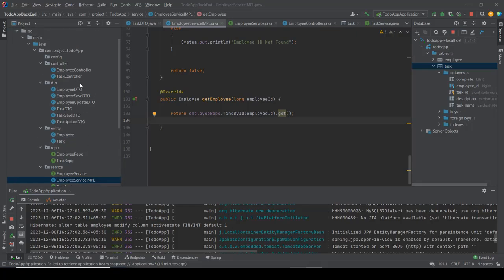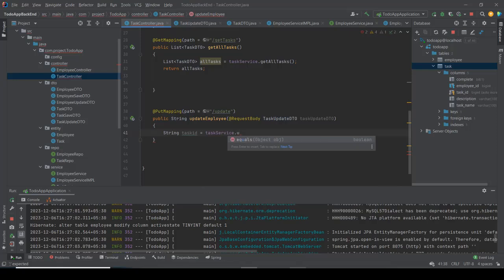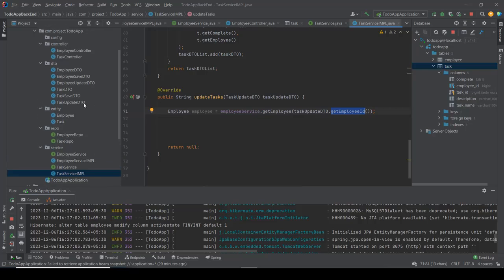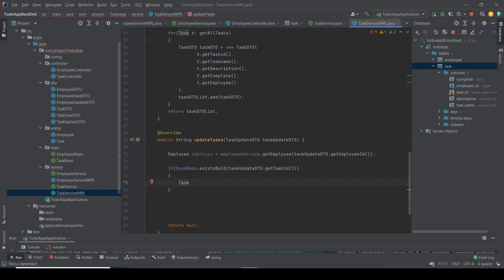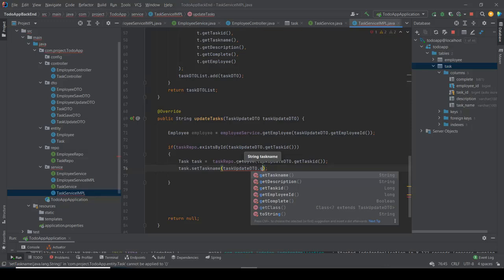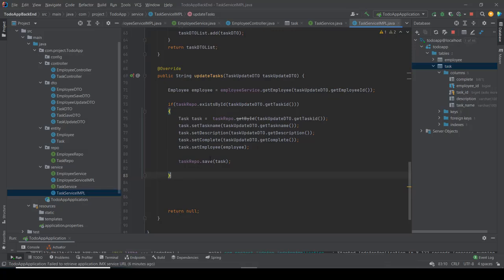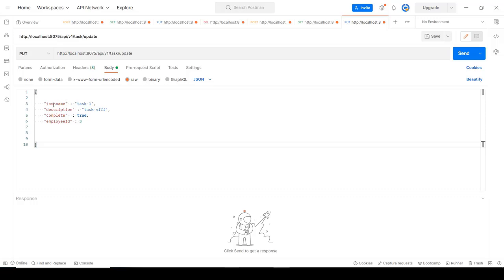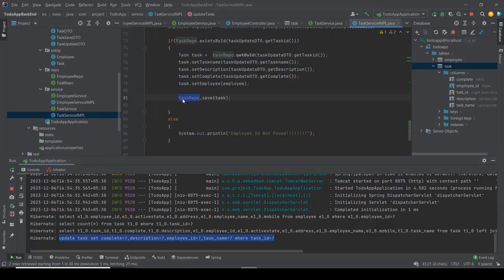Build a Todo App with Spring Boot & Angular Material Part 12